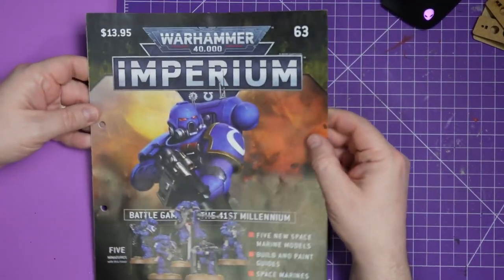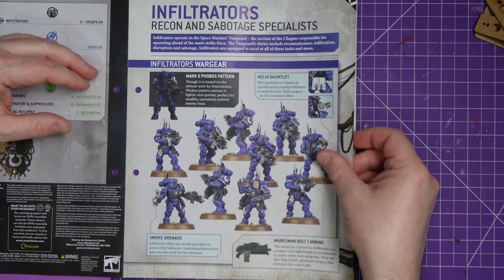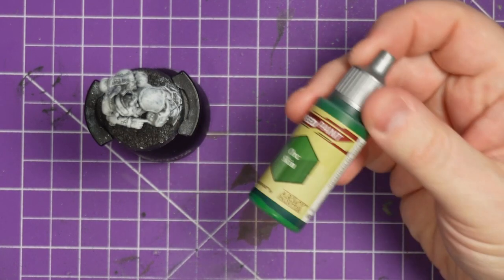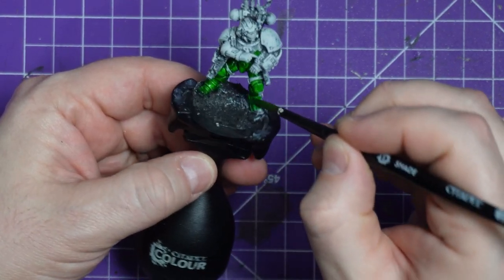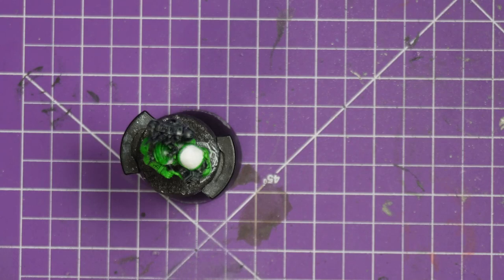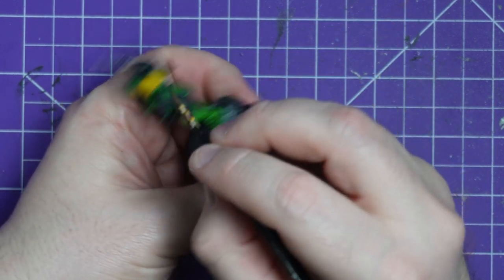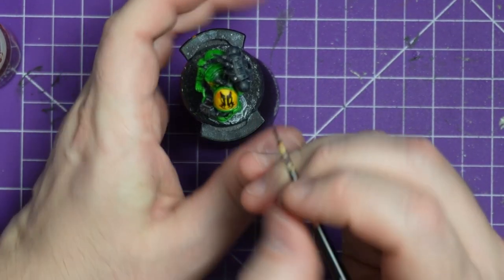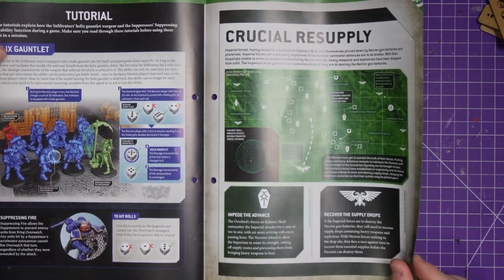Warhammer 40k Imperium Magazine 63 w/ Painting a Mantis Warrior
Imperium Magazine 63 is the next installment, as I run through all 90 issues of the Warhammer 40,000 Imperium magazine collection. To spice things up, we will also paint up a Mantis Warrior.

I hope you enjoy it and it inspires you to get some paint on models.

Hey, my name is "Peps". I LOVE uploading videos of Judge Dredd, Warhammer, Horror, Comics, Let's Play Walkthroughs and many more Story game-driven video games!

EVERYTHING I use or review:
▶ Gift list help support the blog
▶We Print Miniatures: Click Link For Discount!

Chapters:
00:00 - Intro
03:15 - Painting Mantis Warriors
12:09 - Finished Model